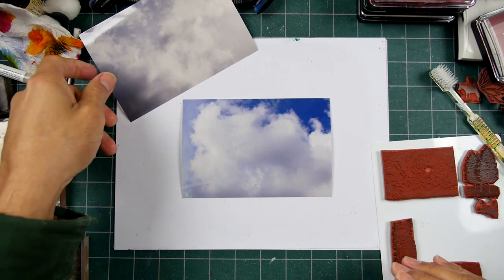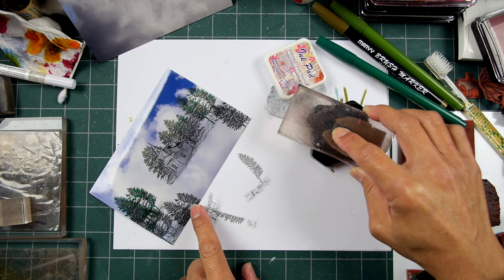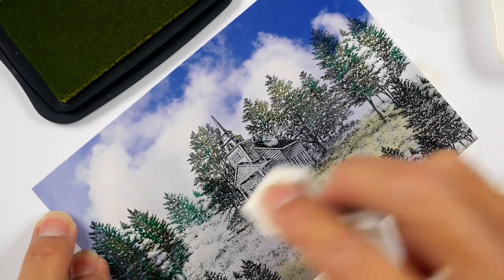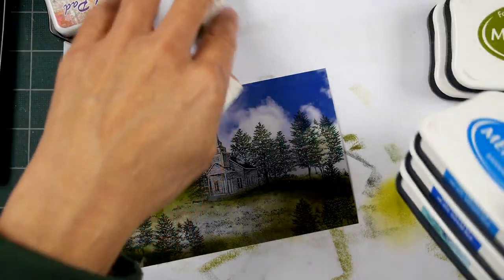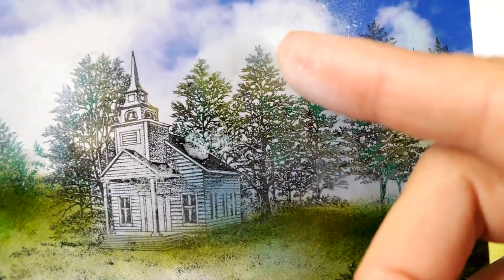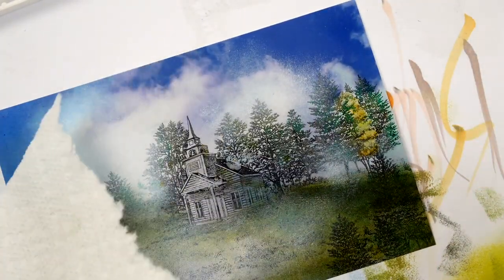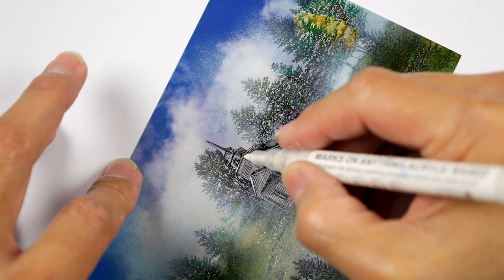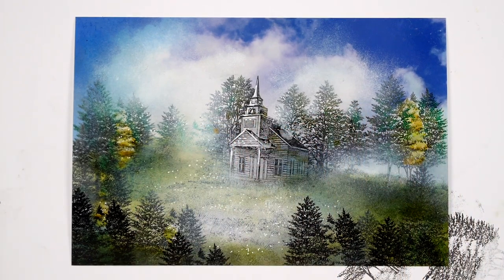Stampscapes 101: Video 461 Cloudy Chapel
I've been enjoying experimenting with photo-stamping and wanted to use Nature Set 10 imagery in that technique.  Photo-stamping is the technique of stamping on photo prints.  In scenic stamping it's usually stamping nature imagery over prints of skies. There are many cloud photos that I've customized for photo-stamping in my flickr.com cloud album free for download and printing

Original: Marvy, Memento, and Distress dye based inks applied with a paper towel.  Moon and the Maker Moonlight Duo hybrid ink.  Hero Arts white pigment ink applied with a cotton ball and Q-Tip.  4" x 6" Costco glossy photo print.  Shuttle Art and Marvy alcohol pens.  Miaosun white acrylic paint pen.

Stampscapes stamps used: Country Chapel Sm 309E, Tree Cluster Sm 266D, Sedge Filler 251C (These three stamps are also included in Nature Set #10).